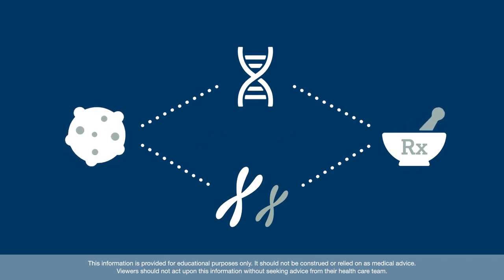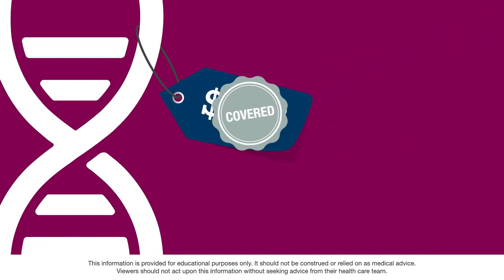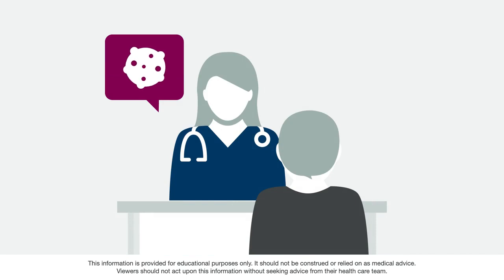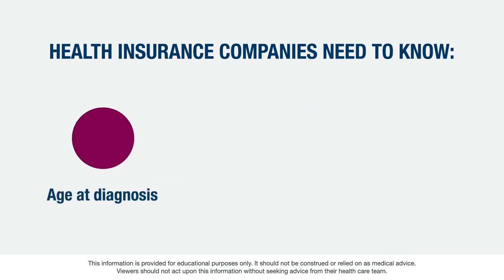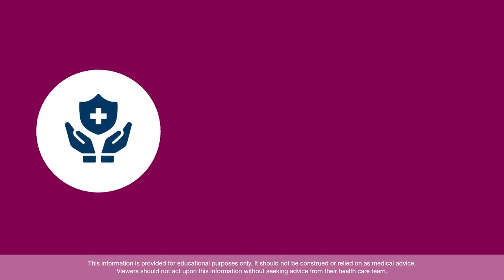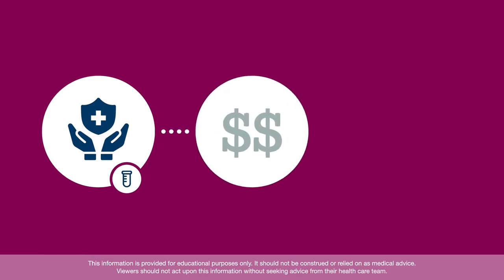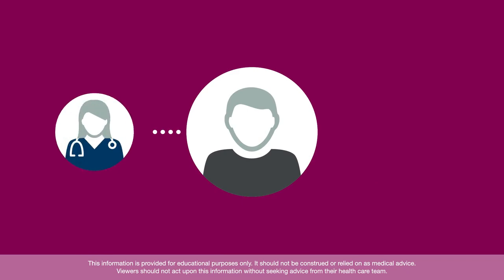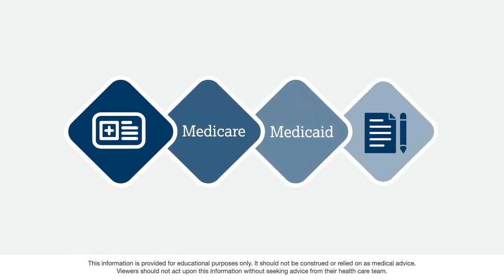Genetic Testing: How Much Does it Really Cost?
The cost of genetic testing for hereditary cancer depends on multiple factors. This video provides a brief overview of insurance coverage of genetic testing, including what information may be needed, and questions or considerations for patients and their healthcare team.